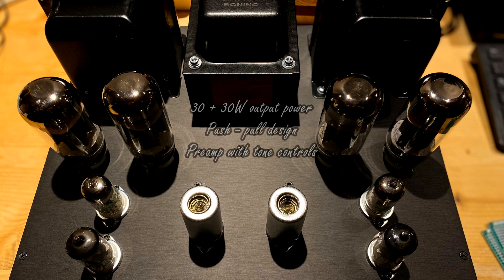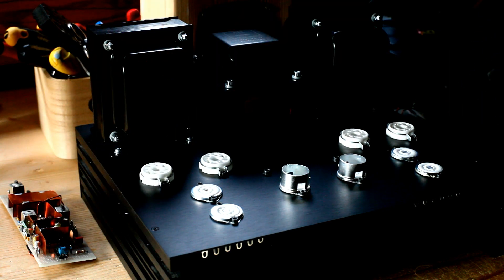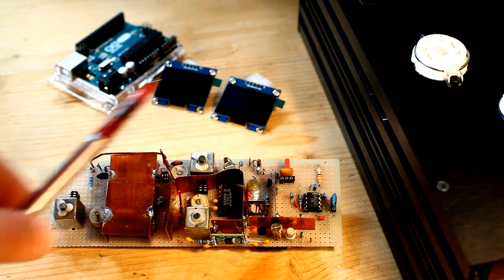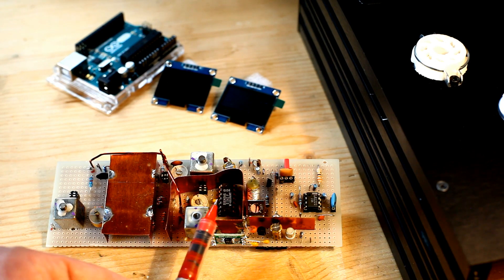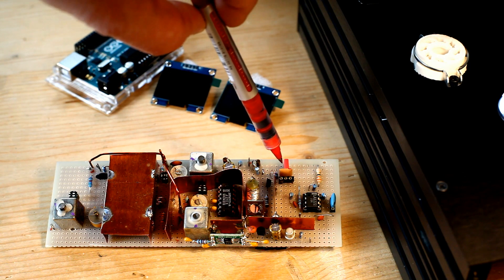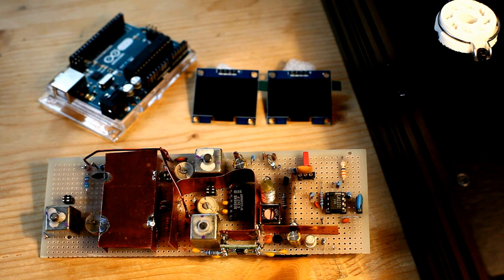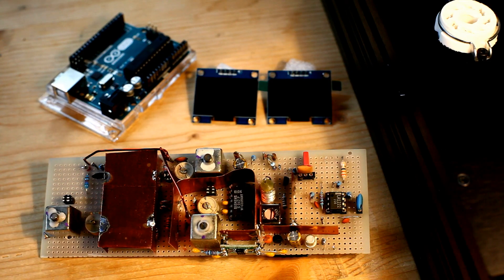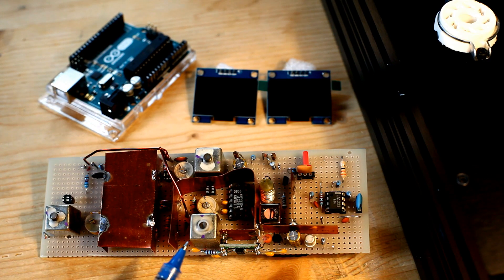Audiophile Tube Receiver Project - part 1 (Introduction)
This video is the first one of a new series, which is aimed to describe a very exciting project: a fully integrated audiophile Tube Stereo Amplifier, designed and built by me. This will have three integrated audio source modules as well: FM tuner, Bluetooth receiver, Digital to Analogue Converter.
In this first video we'll see the main highlights of the whole Tube Amplifier project, and the description of the first FM tuner's section.
I've completed the 3-gangs FM front end in fact, which is based on S042P mixer integrated circuit and on mosfet antenna preamplifier; furthermore, the LA1235 based audio demodulator is done, as well as the prescaler for the frequency counter.
I know that DAB+ digital radio is available - I've built DAB+ radio as well - but I still think the FM radio is exciting !  Furthermore, no firm date is set for the FM switchoff - at least here in Italy - so we still have time to enjoy !
By Matteo Bonino, M.Sc.Eng.